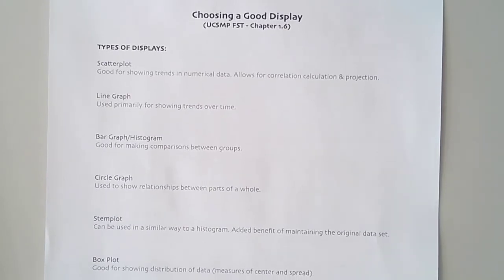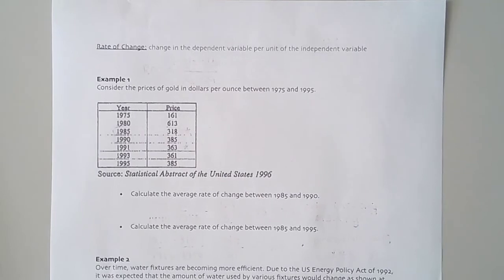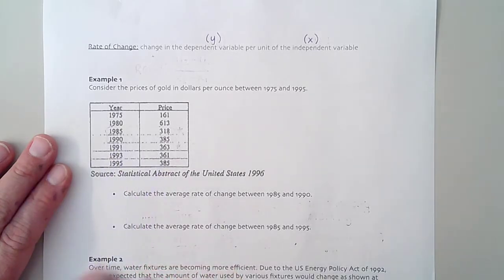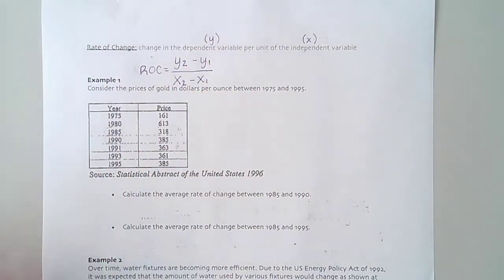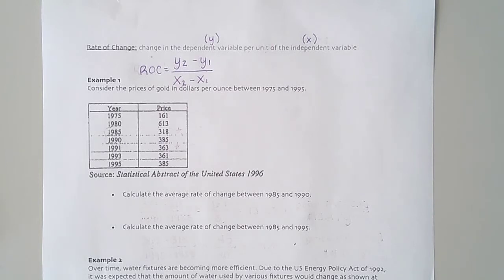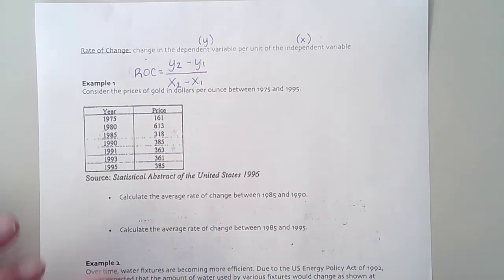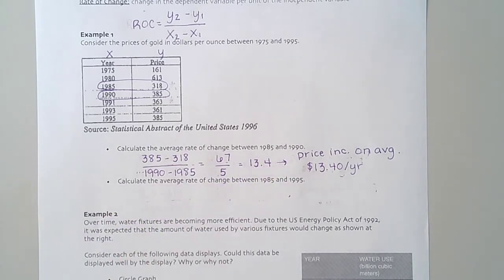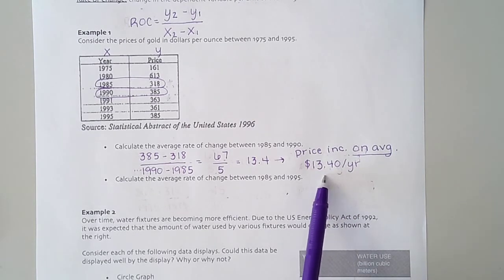Average Rate of Change